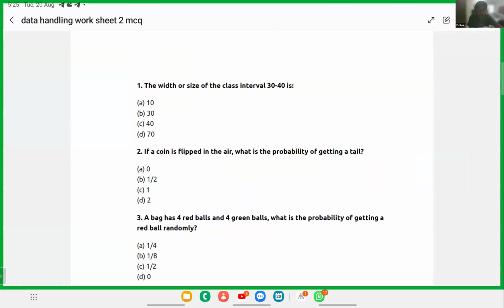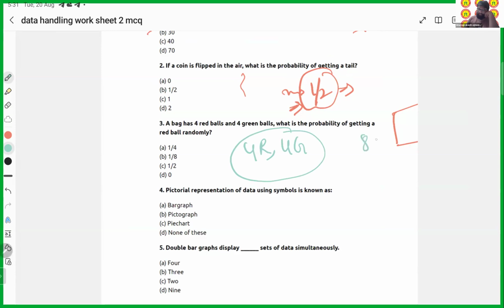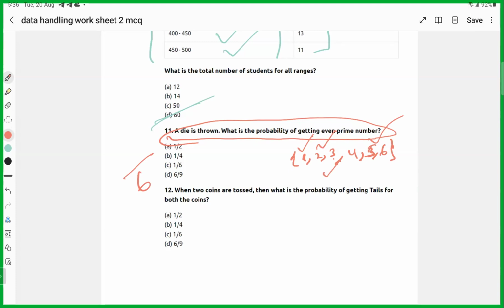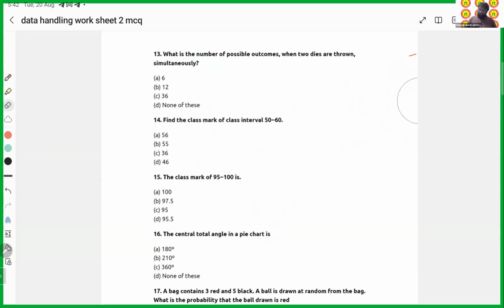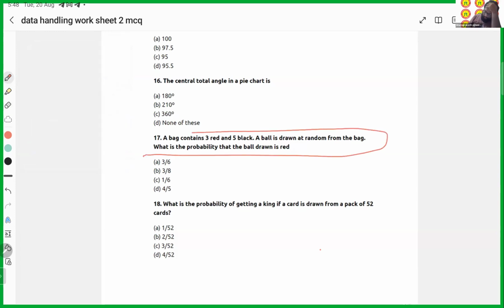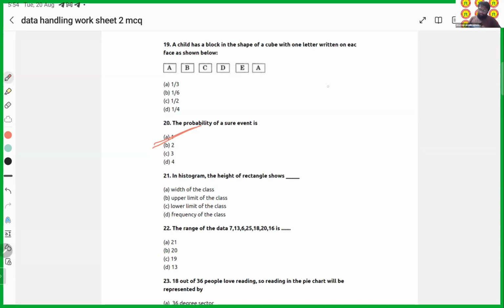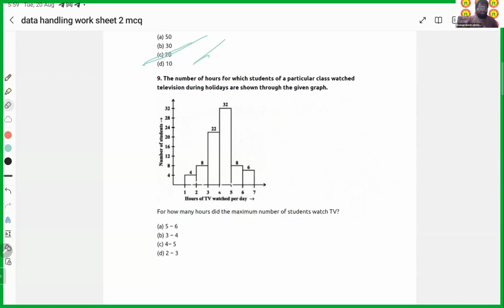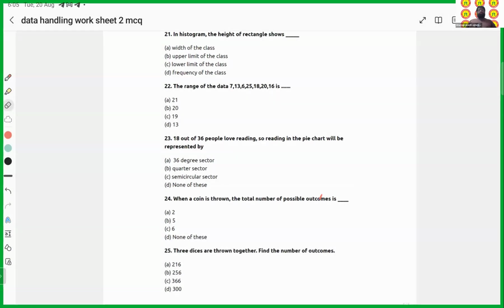Grade 8 Data Handling L6